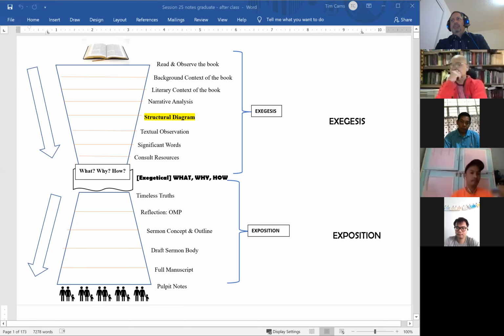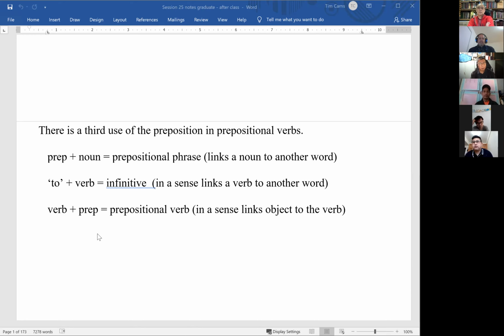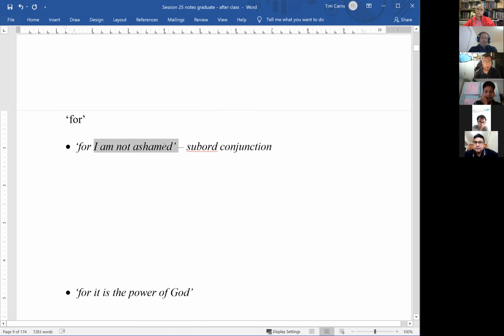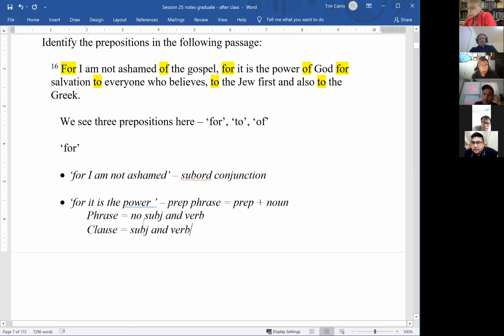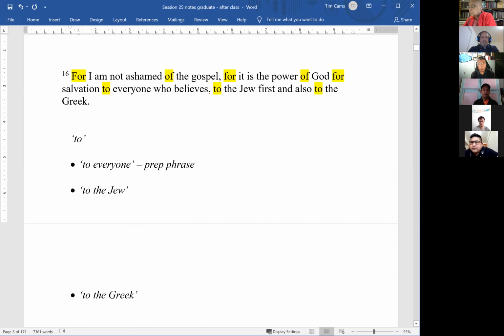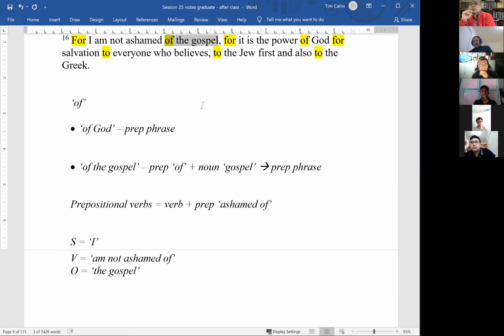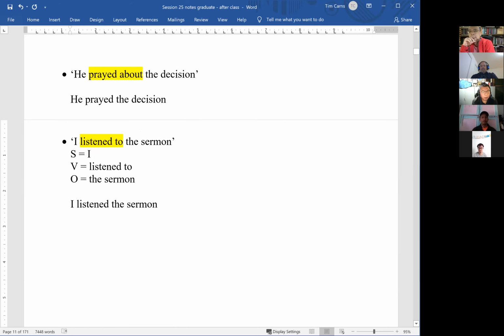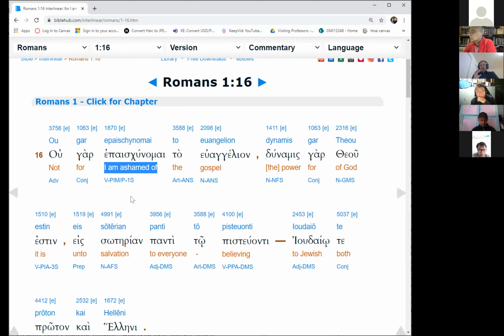TEA Workshop - graduate (session 25a)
part 1 of session 25 of study on poetic genre (prepositional verbs)